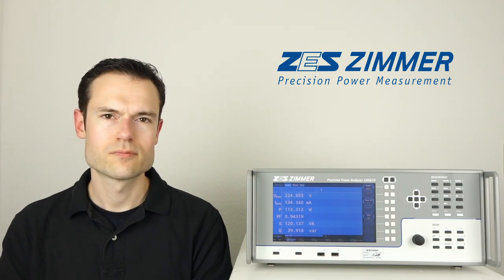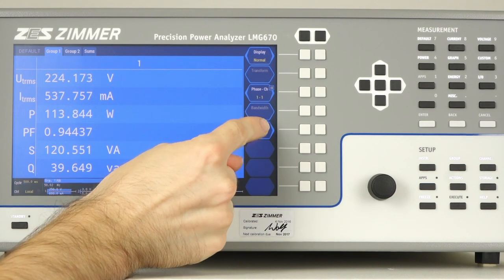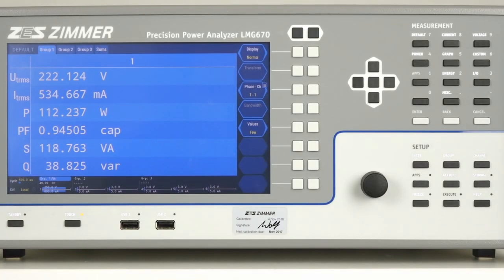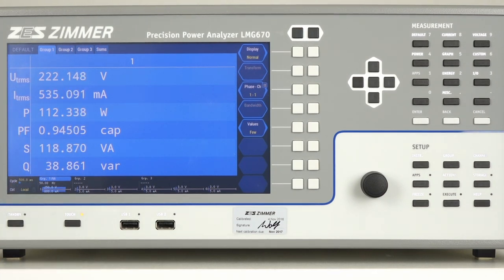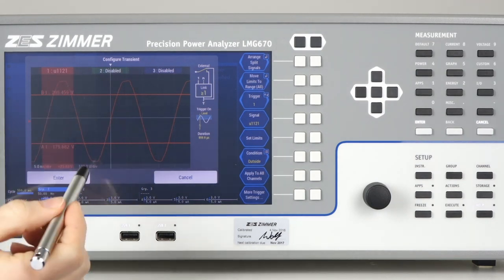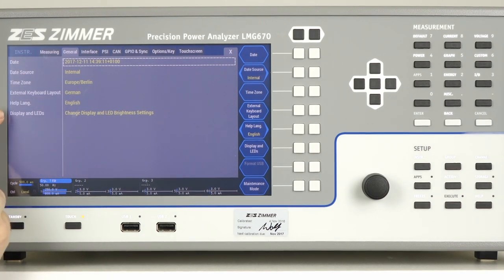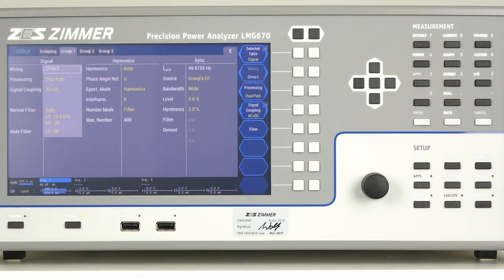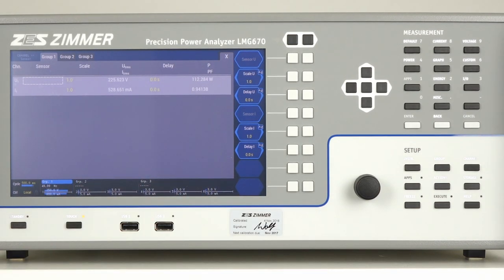ZES ZIMMER LMG600 Series Power Analyzer Introduction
Introduction video of the Power Analyzer Series LMG600

Florian Schmolt from ZES ZIMMER in Germany gives an impression of the basic features demonstrating at the LMG670 - the flagship of the LMG600 family.

With the LMG600 series we not only enable you to cope with increased requirements and latest power electronics innovations with – we allow you to put yourself and your products squarely in front of the competition.